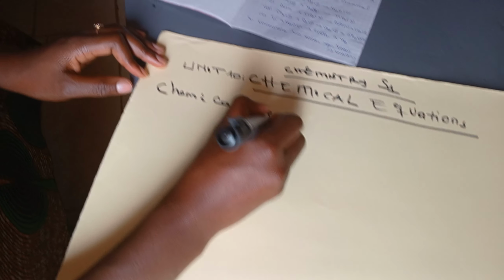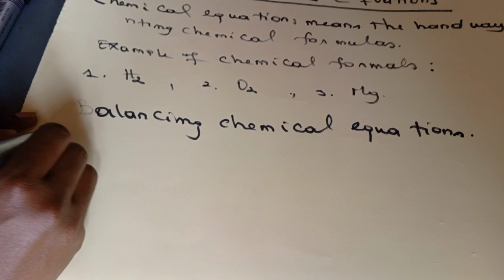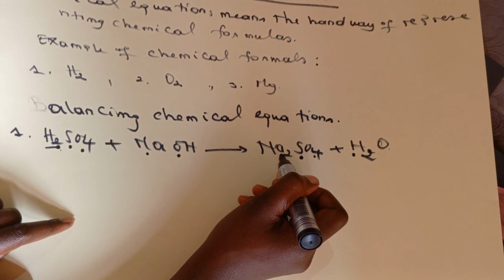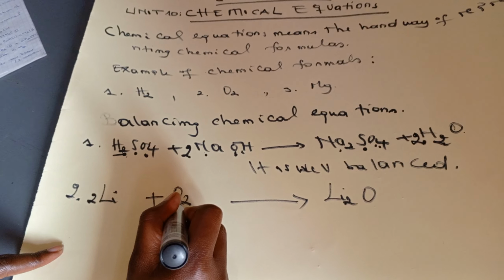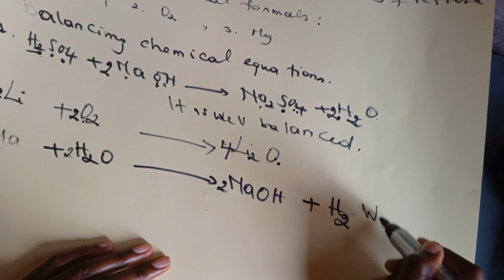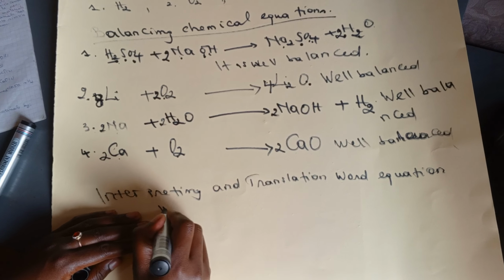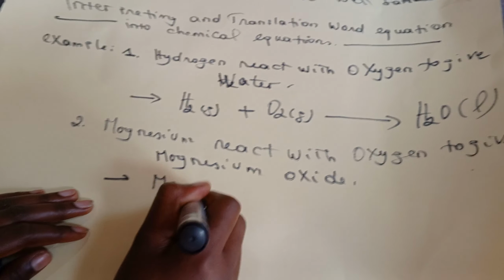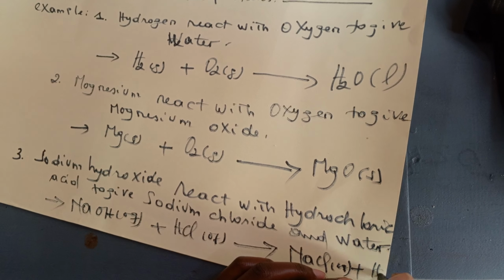Balancing chemical equations and it's transformations